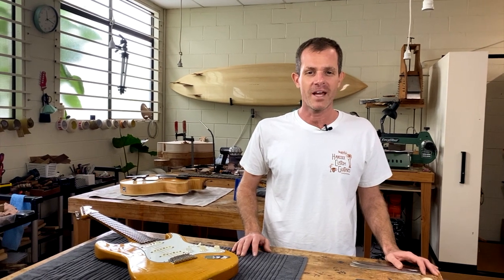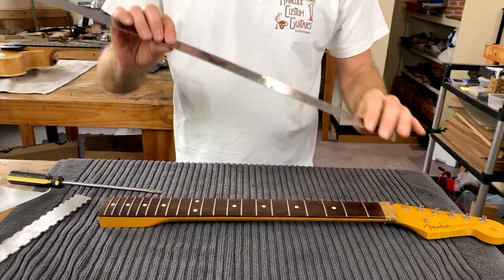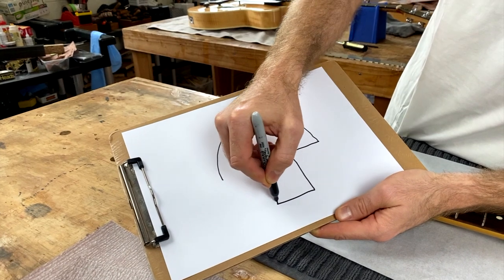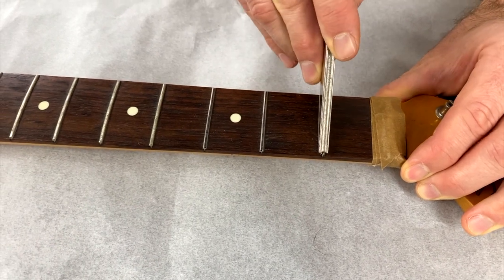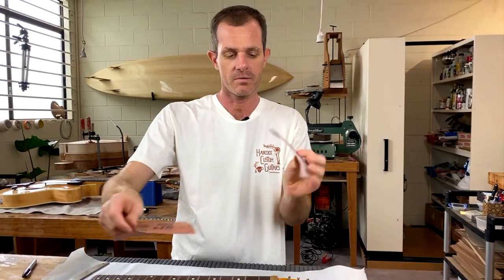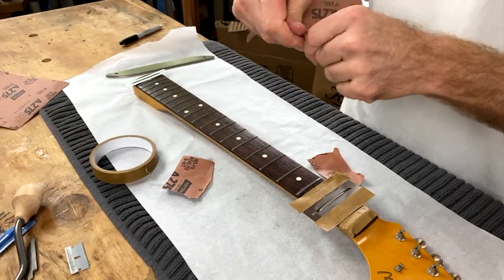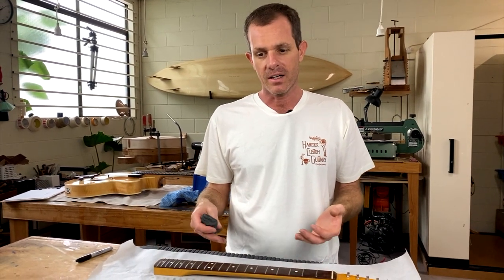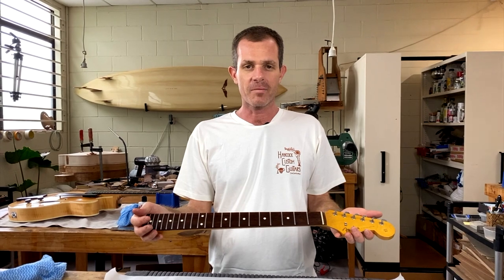Fret Dress Full Process - Guitar Fret Dressing Kit from ALS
In this video, Sean from Hancock Guitars will show you how to dress frets properly step by step.  If you have any questions, please leave a commence.  All the tools used in this video can be purchased from below links:

1. Notched Straightedges for Fingerboard:
2. Fret Dressing Kit:
3. Diamond Fret Dressing Kit:
4. Fret Polishing Kit:
5. Dr Duck's Ax Wax:
6. Hancock Custom Guitars

0:00 Introduction
0:19 Tools Included
0:48 Adjusting the Neck
2:00 Levelling Frets to Remove Wear
3:43 Fret Crowning Explained in Theory
5:23 Fret Crowning with Offset Diamond Fret Files
6:28 Fret Crowning with 3 in 1 Fret File
7:26 Polishing Frets with 180 & 240 Grit Sandpaper
10:16 Rounding Ends of Frets Using Fret End Dressing File
10:55 Polishing Frets & Fingerboard with Steel Wool
12:16 Fingerboard Conditioning With Dr. Duck's Ax Wax